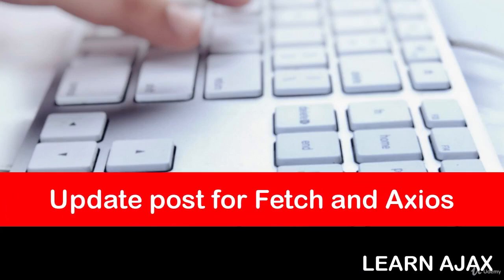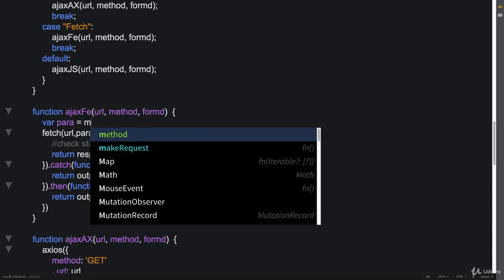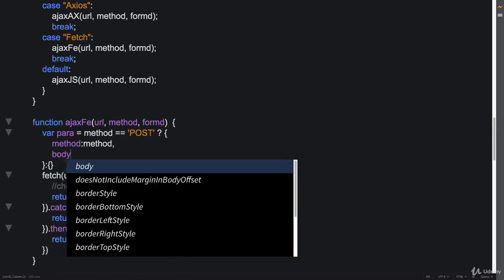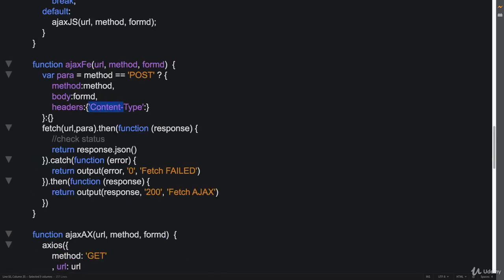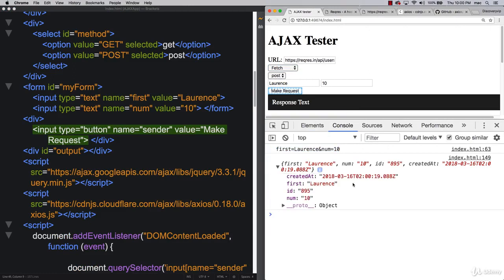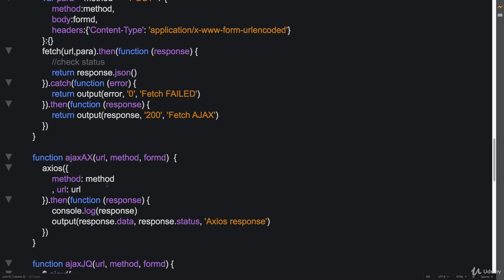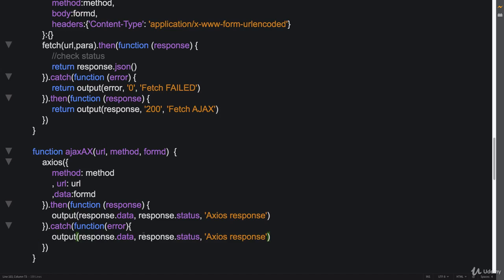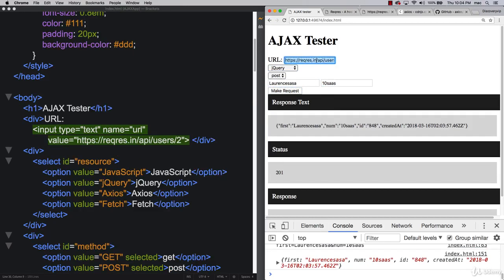JSON+AJAX+API 0810 Update post for Fetch and Axios